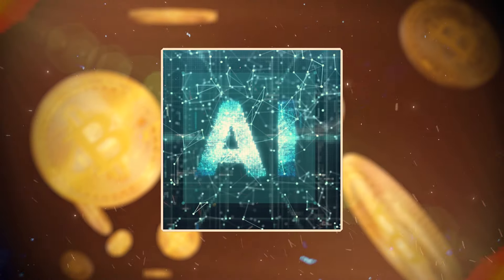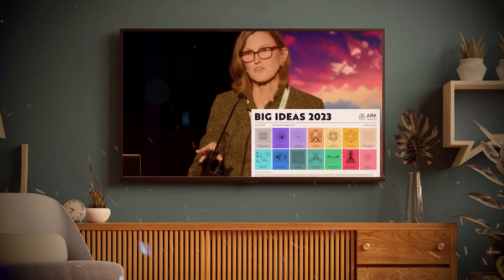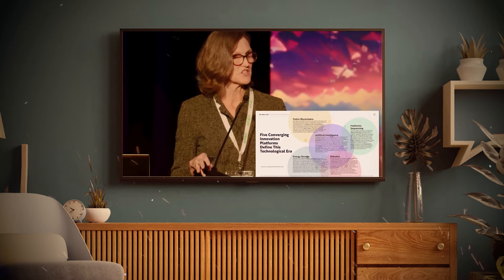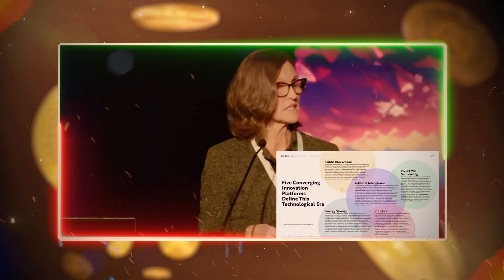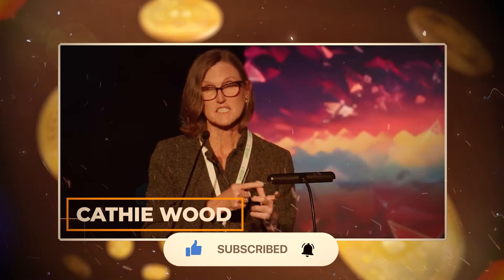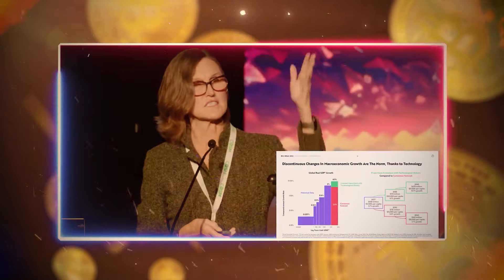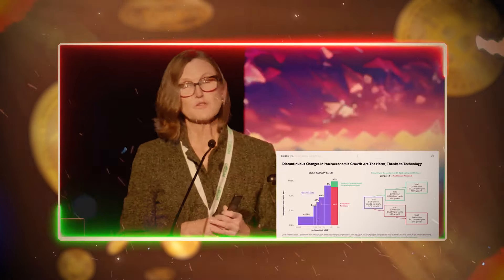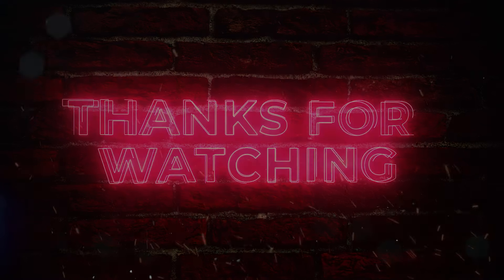Cathie Wood: Get Ready For Bitcoin's Explosive Growth By THIS DATE!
Finance Musings, your go-to source for the latest in cryptocurrencies and broader financial markets. Dive into our expert analysis on Bitcoin, Dogecoins, and the ever-evolving landscape of digital currencies.

Beyond crypto, we also explore the stock market, providing a well-rounded view of today's financial opportunities. Whether you're into crypto trading, stock investments, or just starting out, our channel is here to guide and inform.

Credit:
Center for Natural and Artificial Intelligence
Cathie Wood: Converging Technologies Remaking Our World